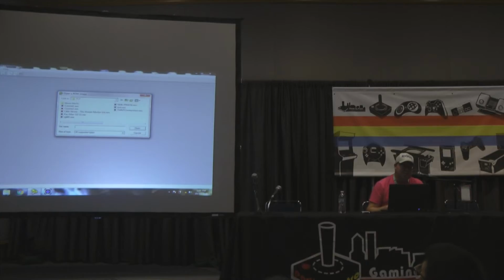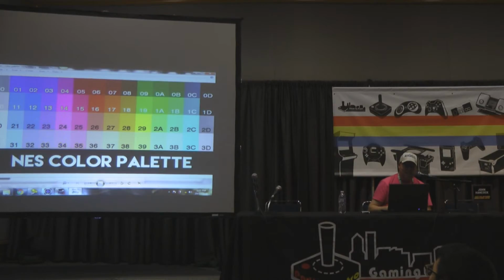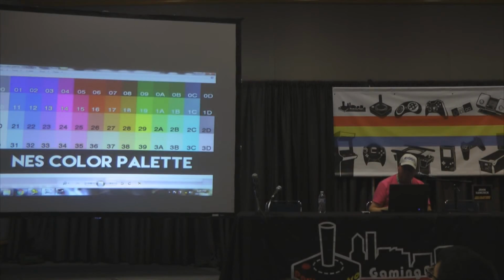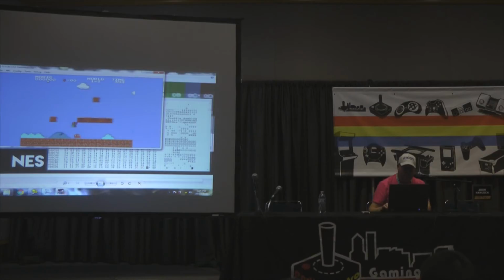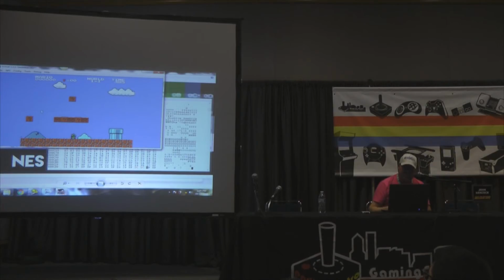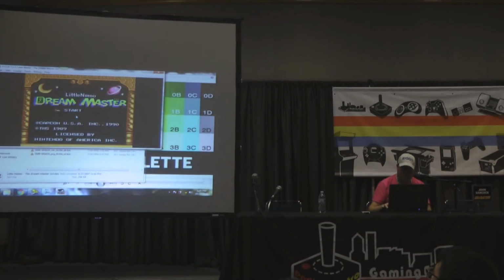PRGE 2016 - Game ROM Hacking with John Riggs - Portland Retro Gaming Expo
PRGE 2016 - Saturday October 22, 2016
Panel: Game ROM Hacking with John Riggs